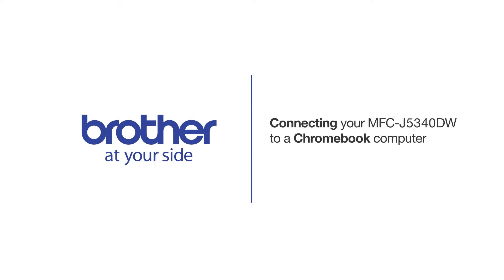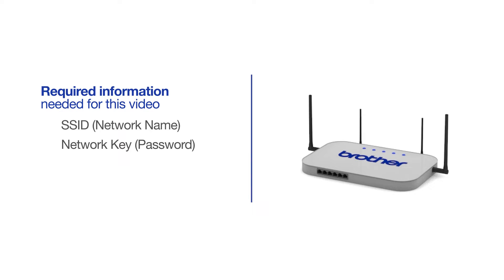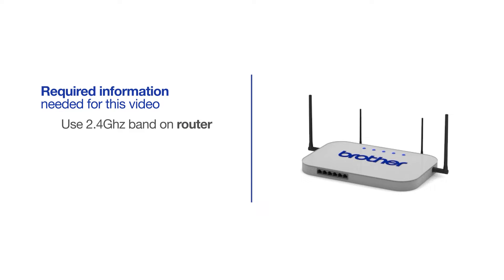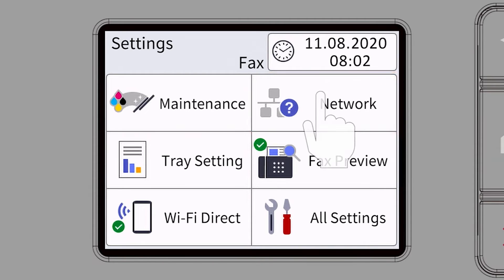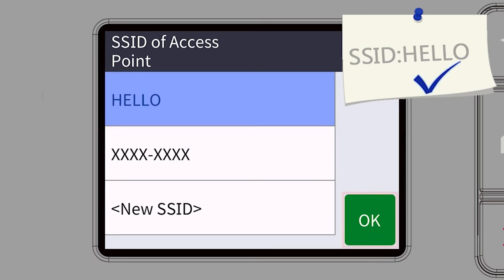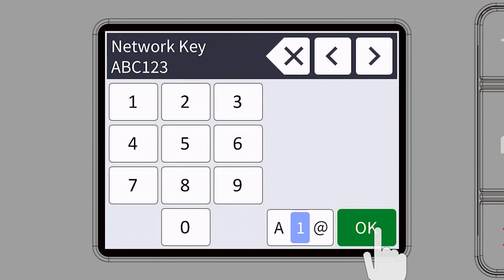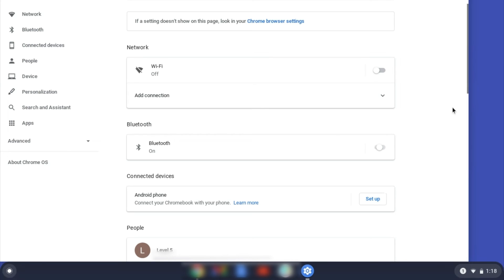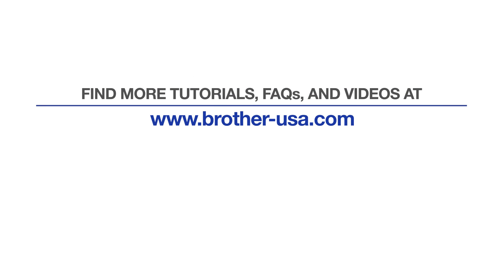MFCJ5340DW, MFCJ6540DW, MFCJ6940DW Chromebook wireless - New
Learn how to connect your MFC-J5340DW, MFC-J6540DW or MFC-J6940DW inkjet printer to a Chromebook computer without using Google Cloud Print in this video tutorial.

Models covered:
Brother MFCJ5340DW
Brother MFCJ6540DW
Brother MFCJ6940DW

Chapters:
Intro 00:00
Models Covered 00:09
Required Information 00:19
Custom SSID and Network Key 00:47
Verify Router band 01:01
Configuring your Brother machine 01:17
Configuring Chromebook settings 02:50